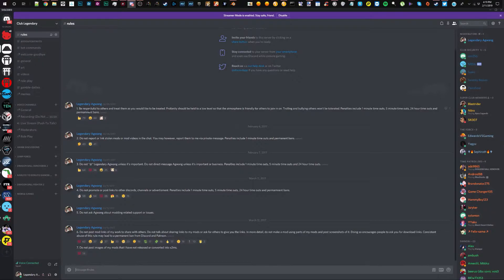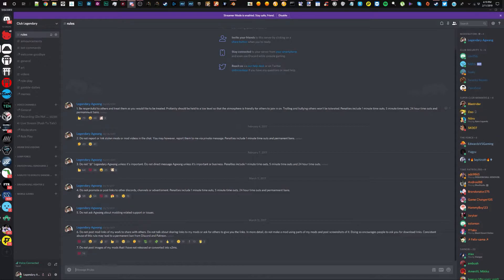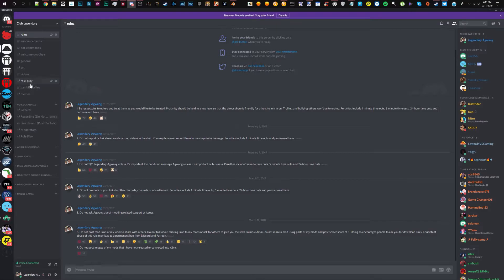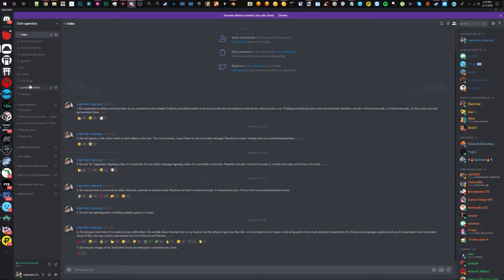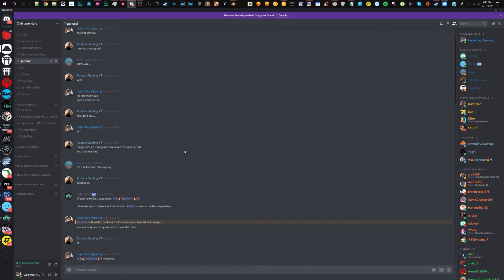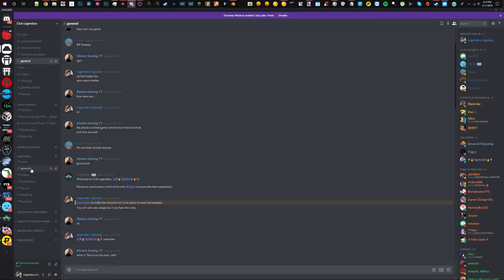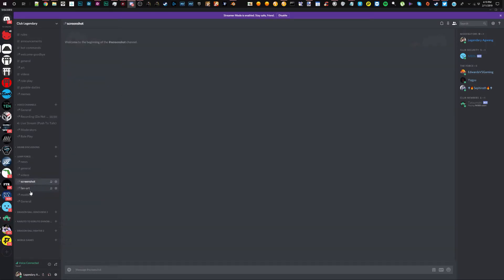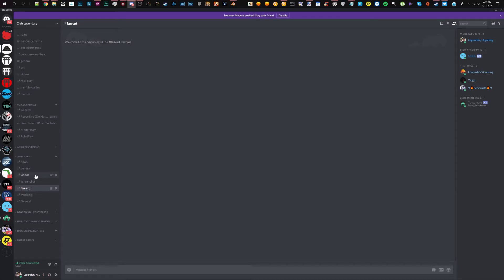PC Players Discord | Jump Force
►Featured Youtubers

►Credit

►Mods

►Music

♪  Heavy - Joe Boyd Vigil

♪ Sentimental - SCANDAL

♪ Sentimental - Sanctuary (Glacier Remix) - Utada Hikaru

►Social

►Software

●  Action!

►Specs:

● OMEN X Desktop - 900-040vt

● 3 TB 7200 rpm SATA; 512 GB SSD

● Jet Black; Liquid Cooling Solution

● 600 W Silver efficiency power supply

● Ultra Slim-tray SuperMulti DVD burner

● 802.11a/b/g/n/ac (2x2) and Bluetooth® 4.0 M.2 combo